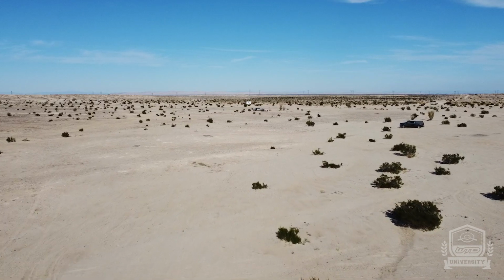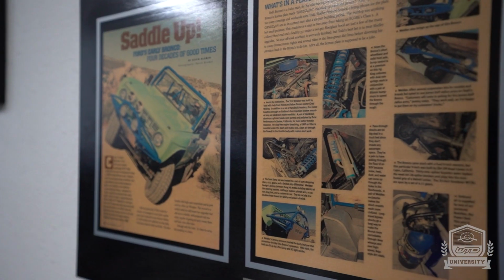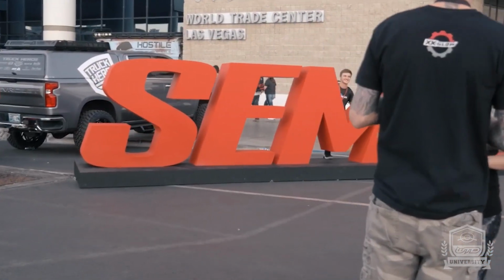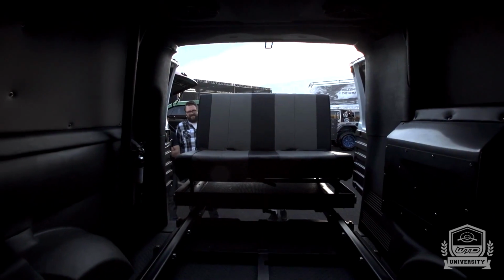Transform Your Driving Experience: Weld Tec Designs University for Motorhomes and Overlanding Vans!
Welcome to Weld Tec Designs University (WTDU), your ultimate destination for optimizing and improving the suspension of your RV, motorhome, Class A and Class C vehicles, vans, and off-road overlanding rigs. In this introductory video, Professor J, a seasoned welder and fabricator with over 25 years of experience, shares why WTDU is the go-to resource for enhancing your RV's suspension, improving ride quality, and ensuring safety and control on the road.

🚐 RV Suspension Expertise for Class A, Class C, Vans, and Off-Road Overlanding:
At WTDU, we understand the unique challenges and requirements of RV and motorhome suspensions. Professor J's courses are tailored specifically for Class A and Class C vehicles, vans, off-road vans, and overlanding rigs. Whether you're seeking better ride comfort, sway improvement, or enhanced off-road capabilities, WTDU provides comprehensive knowledge and solutions to transform your RV suspension system.

🎓 Professor J: Mastering RV Suspension Techniques:
With an illustrious career spanning 25 years in welding and fabrication, Professor J is an expert in optimizing RV suspensions. His deep understanding of radius arms, shocks, and other suspension components allows him to guide you through the process of improving your RV's ride quality, stability, and overall control. Benefit from Professor J's wealth of knowledge and experience as he shares insider tips and techniques for enhancing your RV suspension system.

🤝 Special Guest Speakers Sharing Suspension Expertise:
At WTDU, we believe in enriching your learning experience with diverse perspectives. Professor J invites renowned guest speakers, including suspension engineers, off-road enthusiasts, and RV industry professionals, to provide invaluable insights and expertise. These experts will cover topics ranging from suspension tuning to selecting the right components for specific RV applications, ensuring you gain a well-rounded understanding of suspension improvement strategies.

📈 Course Coverage: Enhancing Ride, Safety, and Control:
WTDU's comprehensive curriculum delves into a wide range of suspension-related topics specifically tailored for RVs. Discover techniques for improving ride quality, enhancing sway control, and ensuring safety on the road. From selecting the right shocks and springs to optimizing suspension geometry, WTDU covers it all. Professor J's practical demonstrations and honest reviews will empower you to make informed decisions to elevate your RV's suspension performance.

🔧 How to Improve Your RV Suspension: Practical Guidance:
With countless options available, finding the best solutions for your RV suspension can be overwhelming. WTDU simplifies this process by providing practical guidance and recommendations. Professor J's honest reviews of various suspension components and modifications will help you navigate through the options, enabling you to select the upgrades that align with your specific needs and preferences.

Join Professor J and the Weld Tec Designs University community today to unlock the secrets of optimizing your RV suspension. Enhance your ride comfort, improve safety, and take control on the road. Whether you own a Class A or Class C motorhome, a van, or an off-road overlanding rig, WTDU is your gateway to transforming your RV suspension system.

Discover More Awesome Van & RV Content from WeldTec Designs!